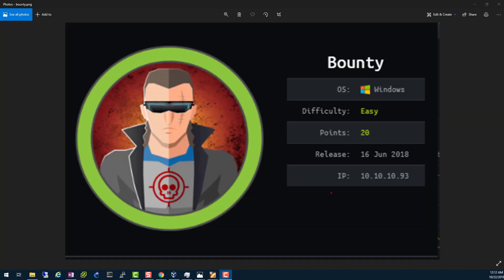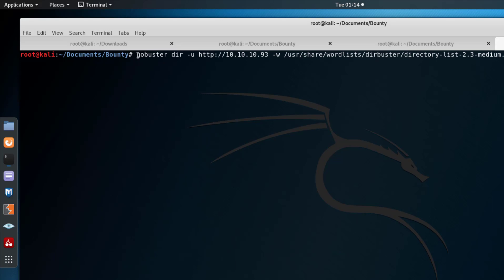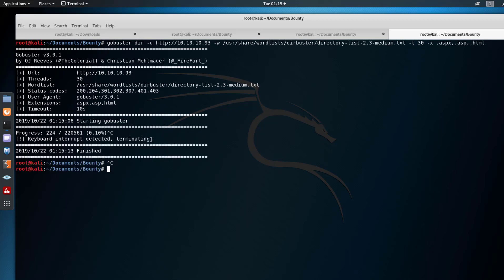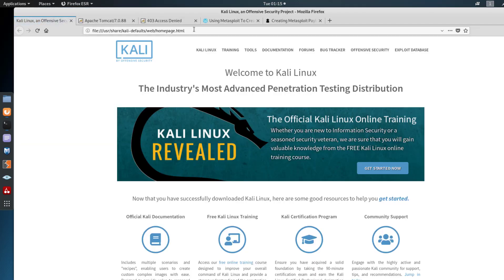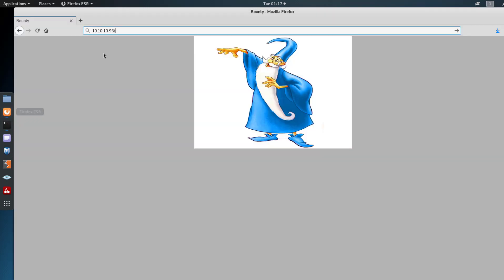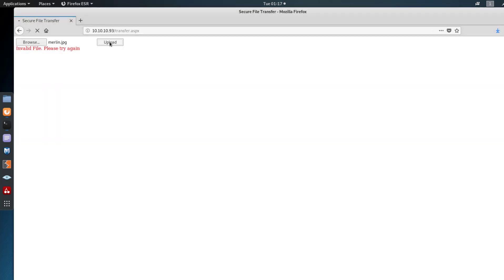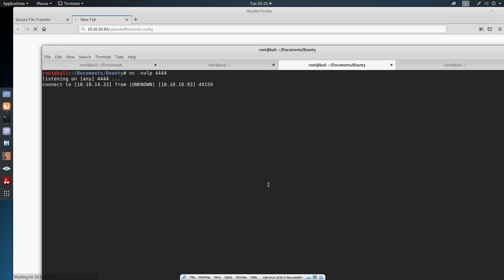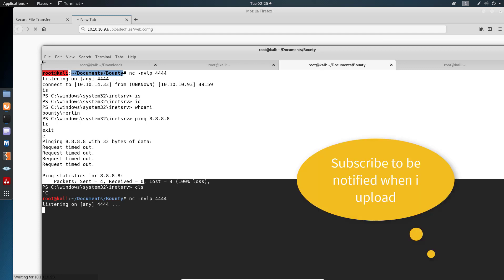HackTheBox - Bounty Part 1 | Noob To OSCP Episode #15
We will exploit a hackthebox CTF machine , Bounty. This is part 1 of two, in this part we gain user shell, and next we will escalate our privileges, which is a great skill for the OSCP.